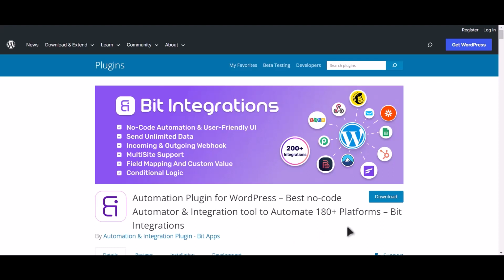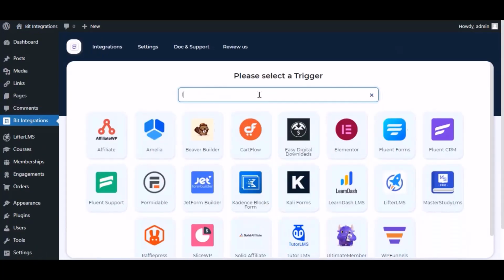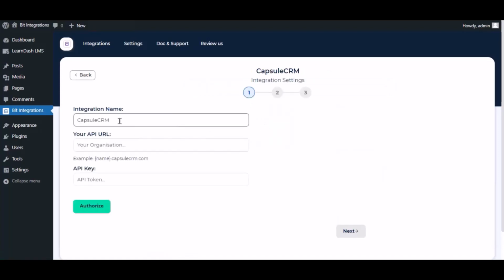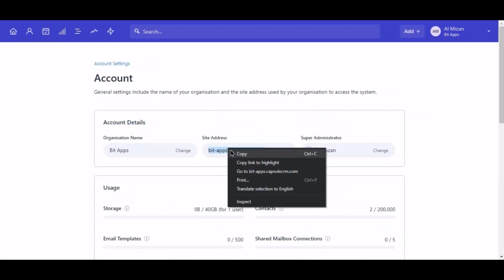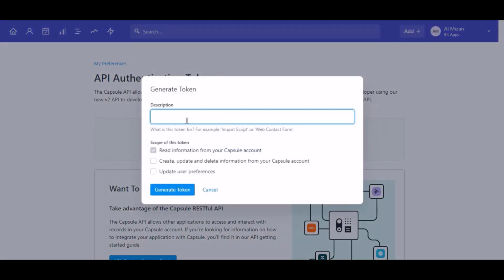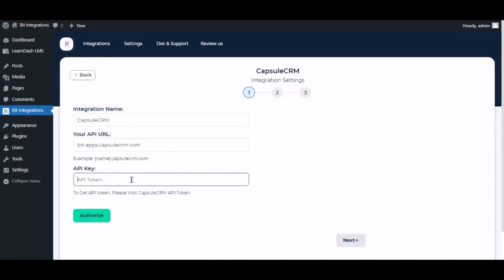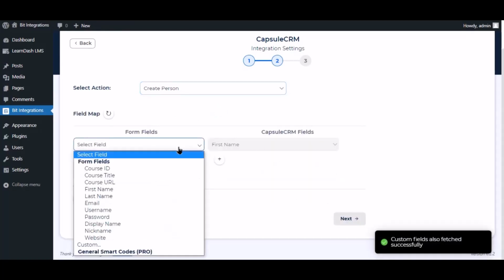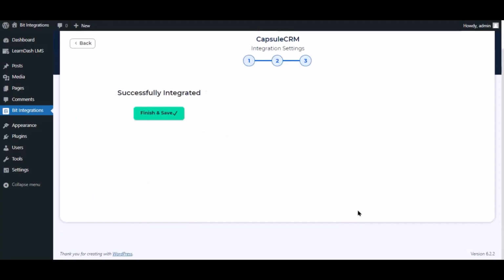Integrating LifterLMS with Capsule CRM | Step-by-Step Tutorial | Bit Integrations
📝 Integrate LifterLMS with Capsule CRM | Bit Integrations Tutorial

📌 Elevate your data management game! In this tutorial, we delve into the seamless integration of LifterLMS, a powerful form builder plugin, with Capsule CRM, a comprehensive CRM platform designed to optimize customer relationships and data organization.

Join us as we guide you through the step-by-step process of seamlessly connecting LifterLMS with Capsule CRM using the Bit Integrations WordPress plugin. Discover how to effortlessly collect, manage, and leverage customer data for enhanced CRM workflows.

Key Topics Explored:
✅ Integration of LifterLMS with Capsule CRM using Bit Integrations WordPress plugin.